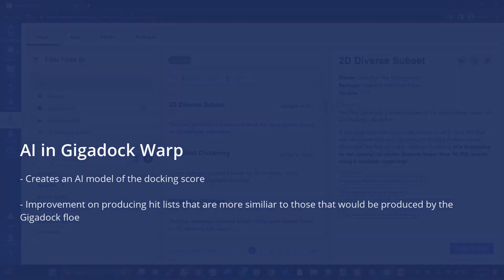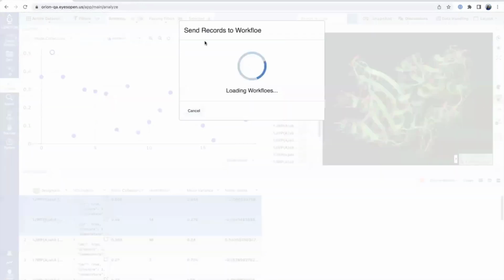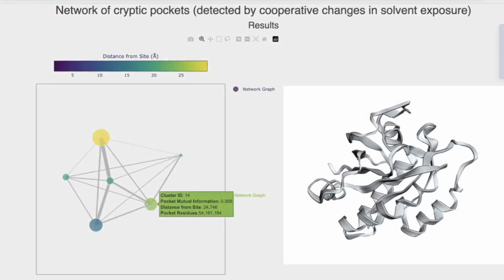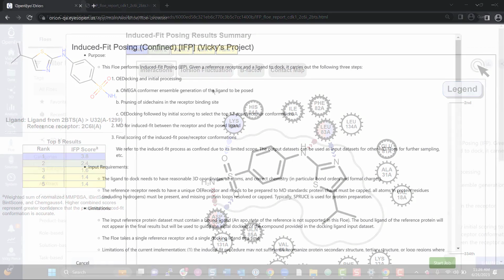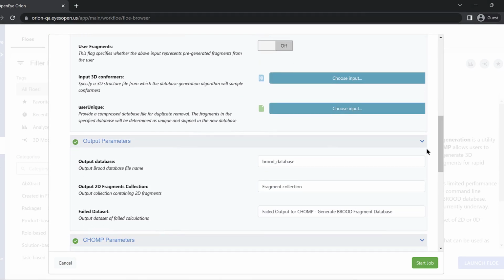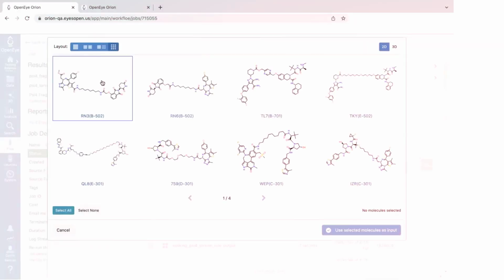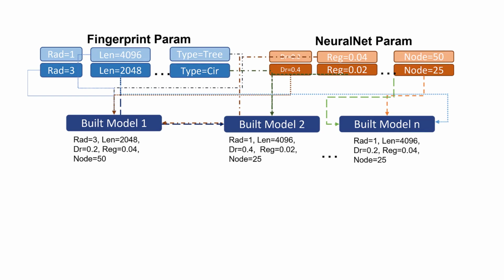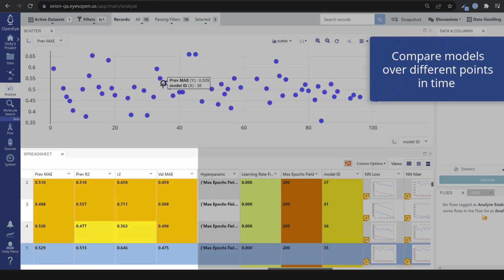Orion® Suites & Modules 2023.1 Release Highlights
The 2023.1 Orion Suites and Modules release includes:
• Small Molecule Discovery Suite
* Structure- and Ligand-Based Design
- Reduce compute cost in Gigadock™ Warp using Machine Learning
- Improve protein sampling with weighted ensemble Molecular Dynamics
- Discover protein cryptic pockets using single or mixed solvent simulations
- Accurately dock into flexible binding sites with induced fit posing
* Machine Learning
- Easily optimize model hyperparameters
- Improve existing models with new data using transfer learning
- Predict and explain hERG toxicity in an intuitive way
* Cheminformatics and Data Processing Tasks
- Generate large databases for fragment-based design with an enhanced molecular fragmentation floe
* Quantum Mechanics Calculations
- Increased accuracy in geometry optimization
- Improved reliability in torsion scanning with lower compute cost
• Gaussian Module
- Better compute performance with improved scaling and parallelization